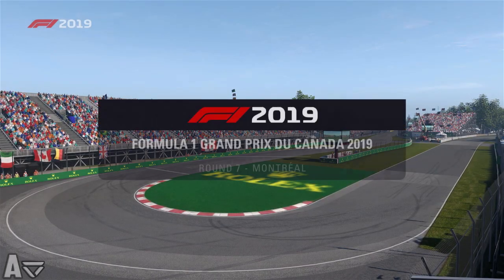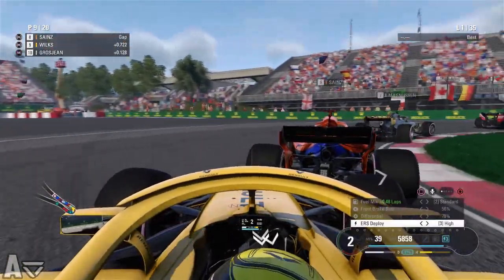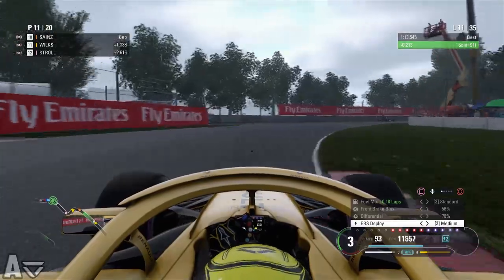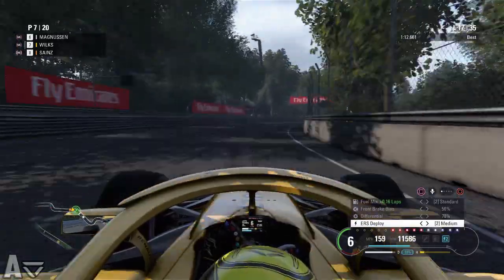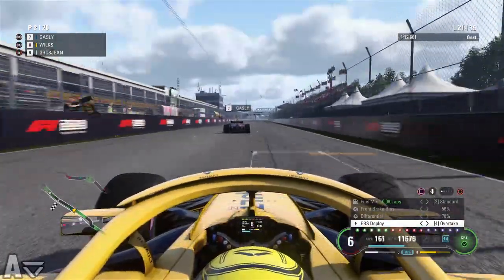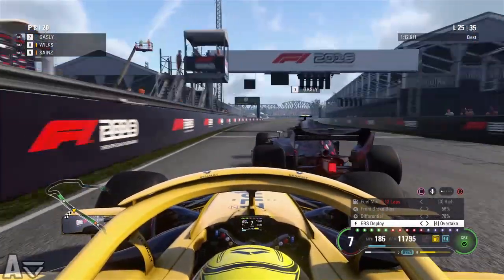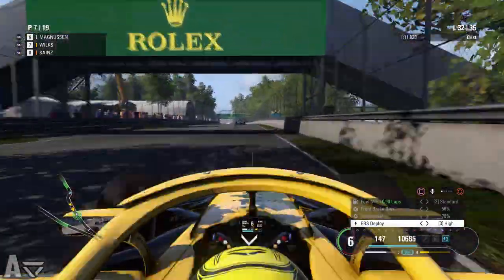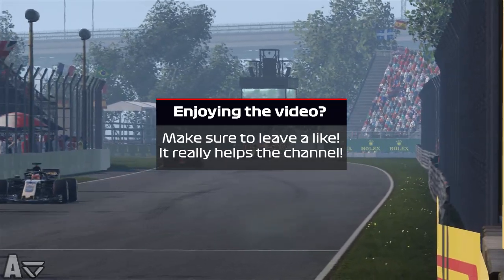F1 2019 Fantasy Career Mode #7 - CANADIAN GP | (F1 2018 Game)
My fantasy F1 2019 Career Mode using mods for F1 2018!
About The Series:
I will be simulating the F1 2019 season by driving for Renault F1 alongside Daniel Ricciardo. The mods I am using include all of the driver changes for the 2019 F1 season, including Pierre Gasly to Red Bull, Charles Leclerc to Ferrari and Robert Kubica to Williams. All of the cars have new fantasy liveries and the new drivers have their own helmets.
F1 2019 SEASON MOD LINKS